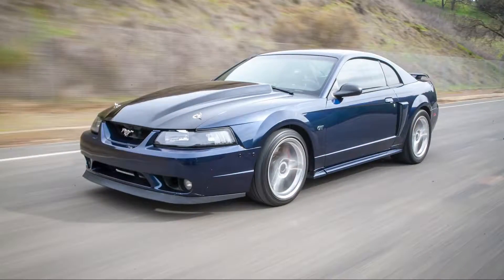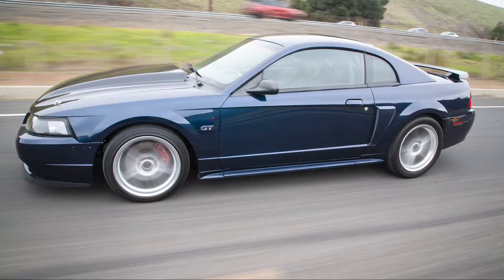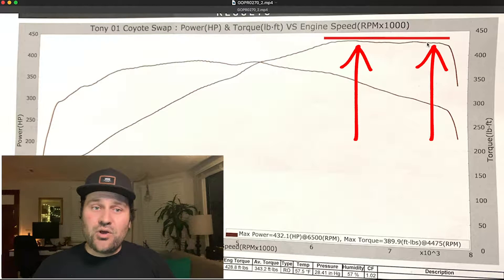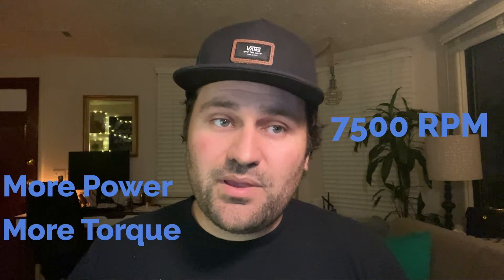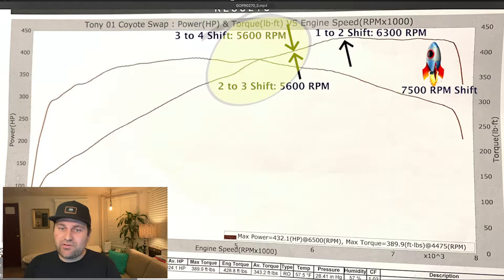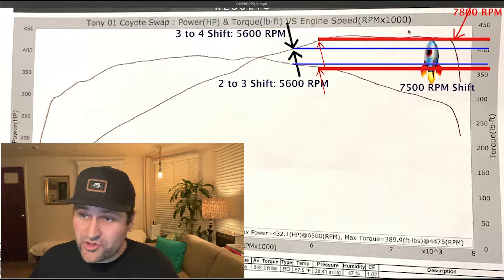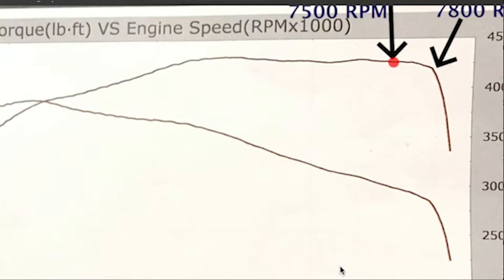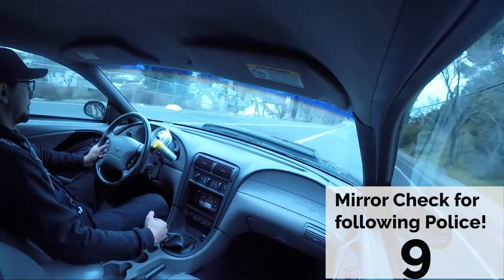Best Shift RPM For Coyote Swap New Edge & Shift Recovery Explained | Test Hits | Close Call With Cop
Best Shift RPM For Coyote Swap New Edge GT | Shift Recovery Explained | Test Hits | Close Call With Cop and more with a Coyote Swapped New Edge Mustang GT.
This time we dive into the dyno numbers to examine the power curve, transmission ratios and shift recovery RPMs to pick the right shift points for our 5.0L Coyote powered Mustang GT in order to maximize our upcoming trip to the drag strip!
If you don't know your transmission ratios, no worries, all you need is a camera mounted on your tach, a dyno graph and a lonely stretch of road to make some test hits and acceleration pulls to figure out your best shift points for drag racing, road racing or even roll racing!
Threw in plenty of acceleration pulls, test hits and Coyote WOT action so you can hear it rip! Also threw in a close call with the police and a near wreck!

0:00 - Intro
0:31 - Mod list | Build Ethos
1:05 - Why this video is important
2:08 - Shift Recovery Explained
4:04 - Step 1: Examine the dyno graph | Power peaks & RPM
6:57 - Acceleration pulls to 7500 RPM
7:15 - Step 2: What RPM it falls to on 7500 RPM shifts
8:47 - Acceleration pulls to 7500 RPM
9:23 - Step 3: Comparing 7500 RPM vs 7800 RPM shifts
11:42 - Acceleration pulls to 7800 RPM
12:30 - Step 4: Power after peak
14:08 - Close call with the Cops!
15:25 - Power at 7500 RPM vs Power at Shift Recovery Point
17:20 - Acceleration pulls and Slowmo Shift Recovery
17:43 - Acceleration pulls 0-120 MPH | 7800 RPM Shifts
18:28 - Close call and near crash | Mustang Fail

Mods on the car:
Gen 1 Coyote crate engine
Hand-ported heads (just light bowl blending)
Billet OPGs
Billet crank sprocket
Stock exhaust manifolds
Ported BOSS 302 intake manifold
Ported throttle-body
2.5-inch/3-inch exhaust system with Mac ProChamber mid-pipe and SLP LoudMouth 1.
91-octane pump gas tune
ProMotion T56
Carbon driveshart
18-Saleen Replicas